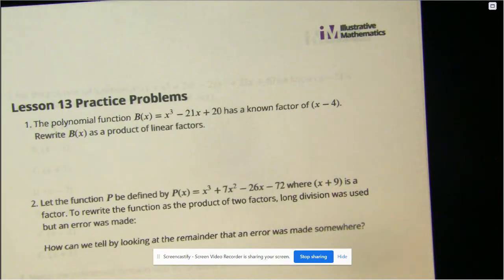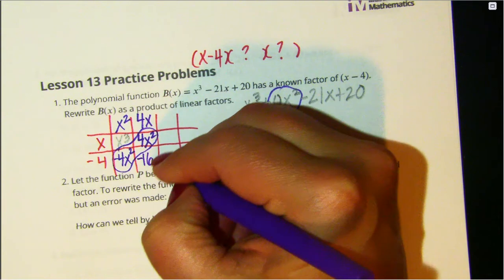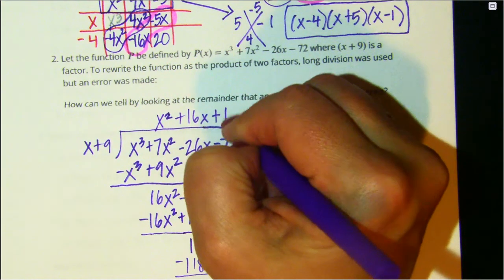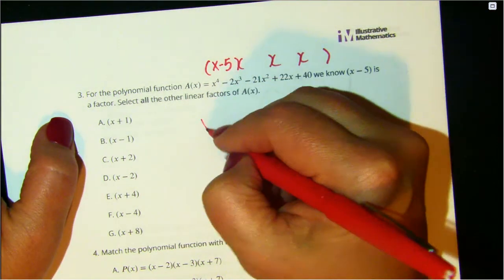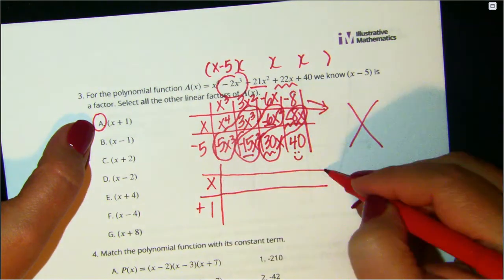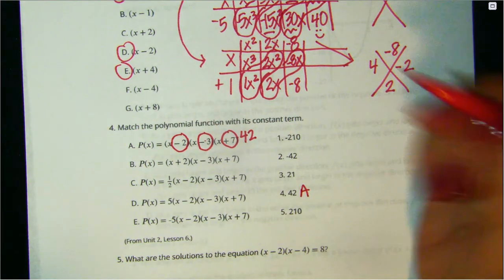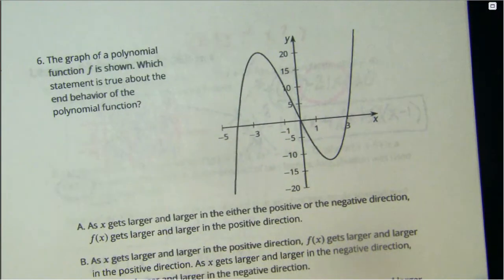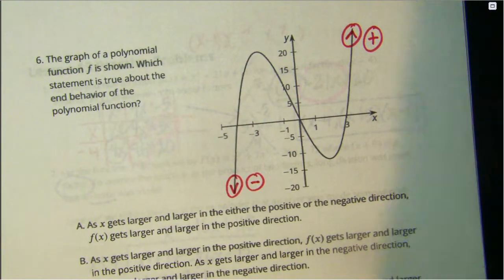Alg 2 U2 Lesson 13 Problems